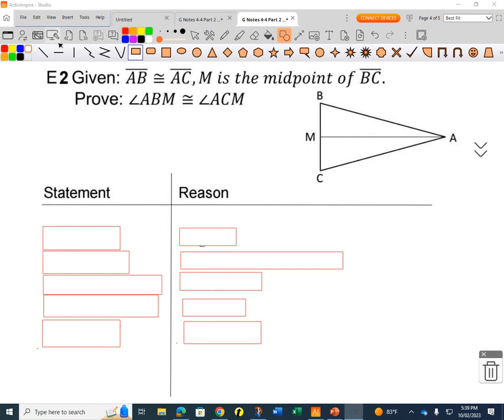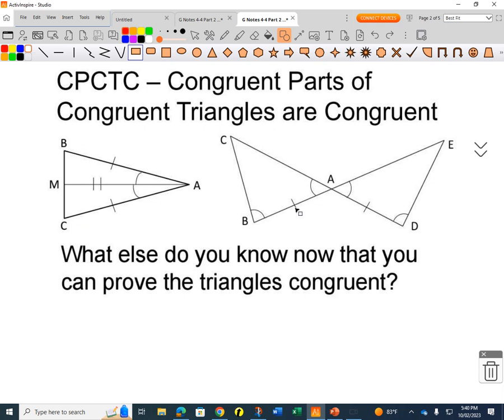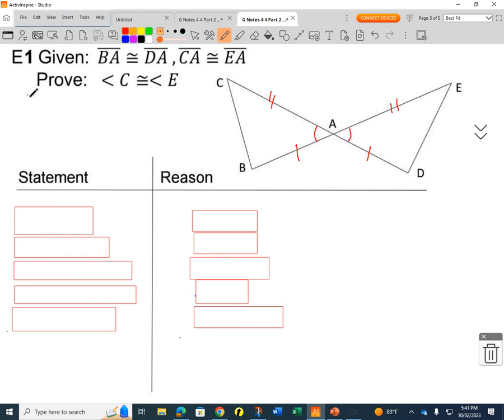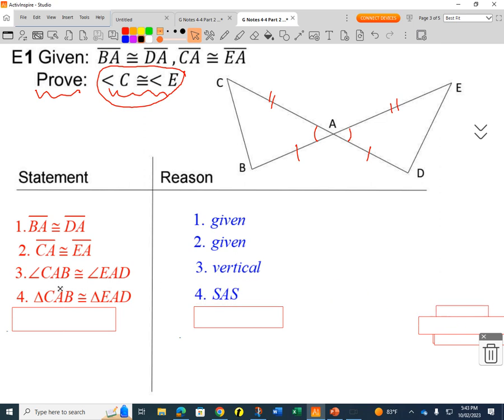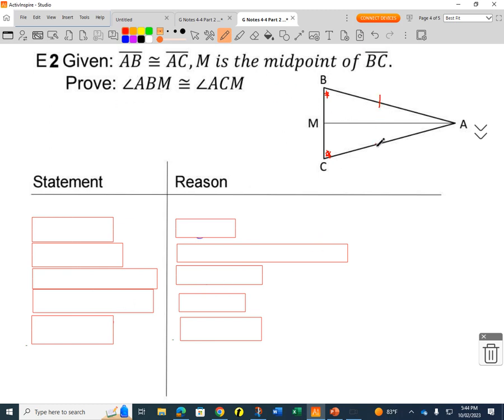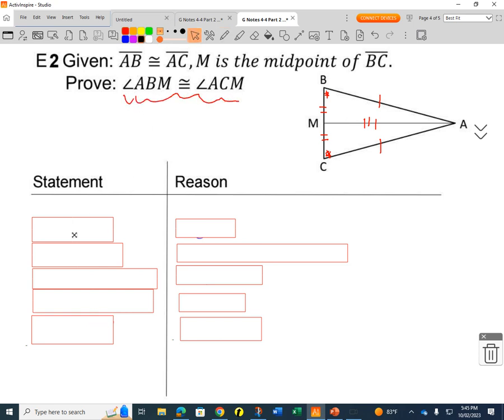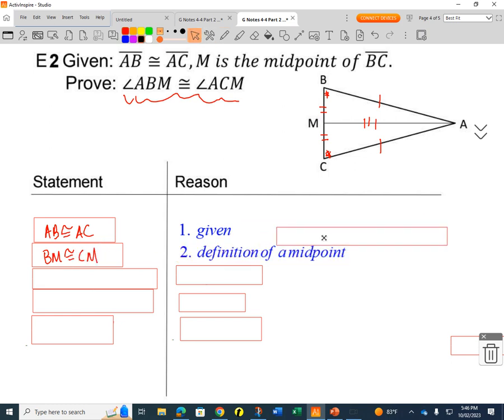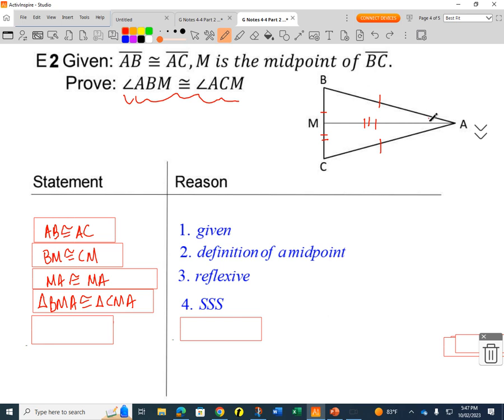geo 10 3 23 4 4 pt 2 notes